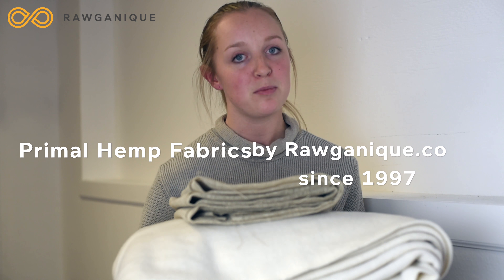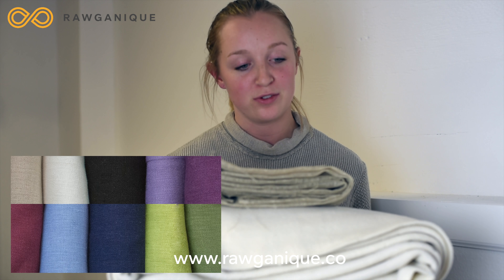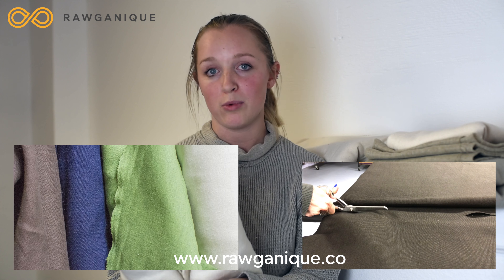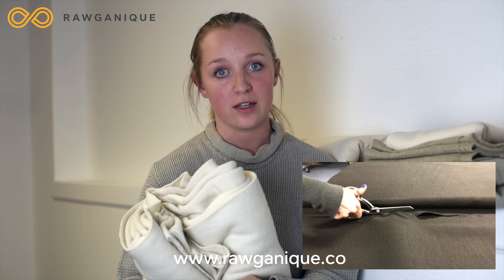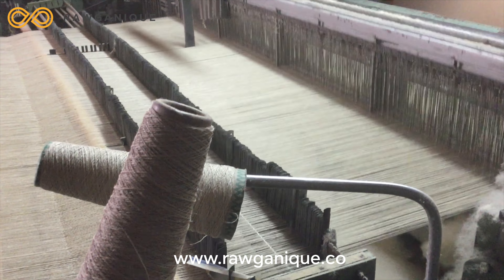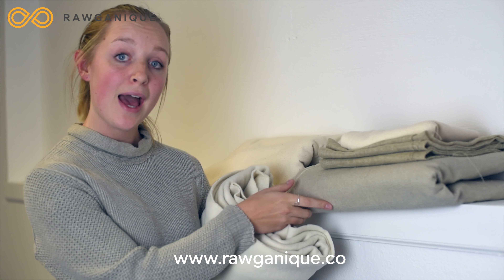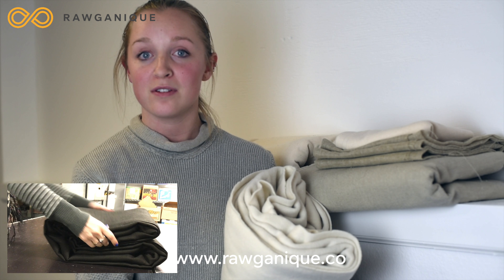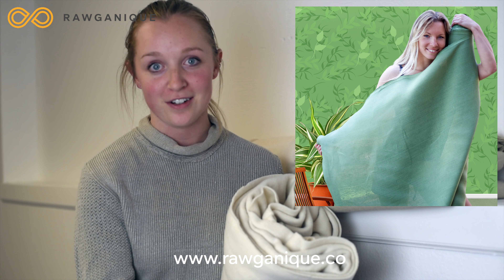Organic Cotton, Linen, Hemp Fabrics by Rawganique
Since 1997, Rawganique has been organically growing, weaving, knitting, and fleecing organic cotton, linen, and hemp fabrics in-house at our US and European atelier for true sweatshop-free purity. All of our products are sweatshop-free and chemical-free. We don't grow or make anything in China. We are the leader in the eco organic fiber industry since 1997.